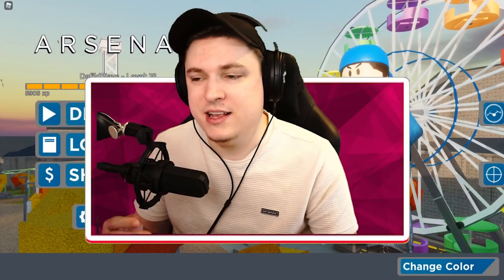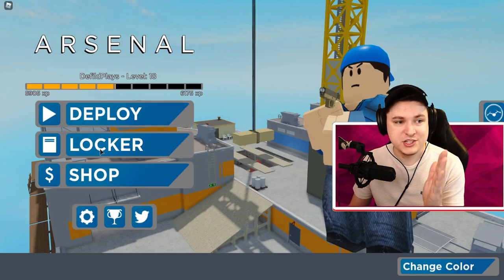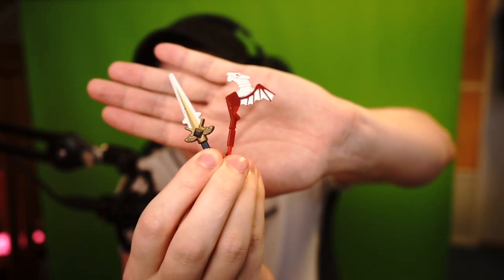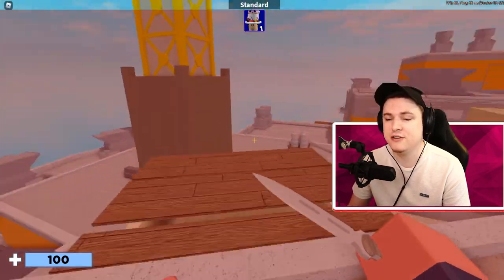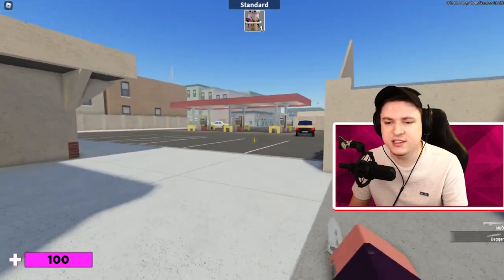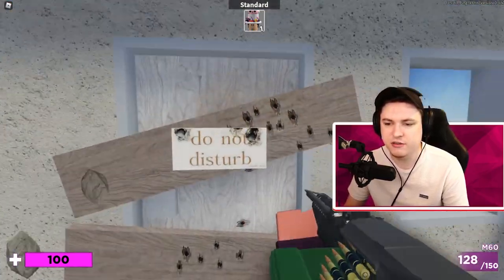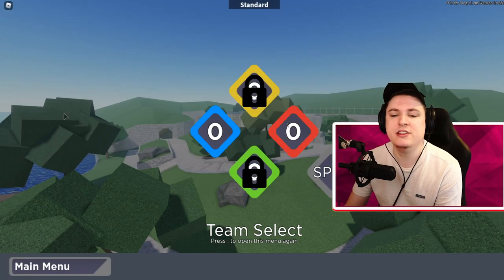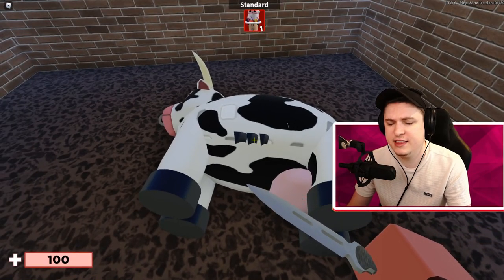How To Get EVERY Secret SKIN In Arsenal! *Beelzebub, Manic, Bigfoot and more!*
How To Get EVERY Secret SKIN In Arsenal! *Beelzebub, Manic, Bigfoot and more!* Today im showing all of you how to get every secret arsenal skin!

» Hey guys! It is Defild here and welcome to Roblox Arsenal